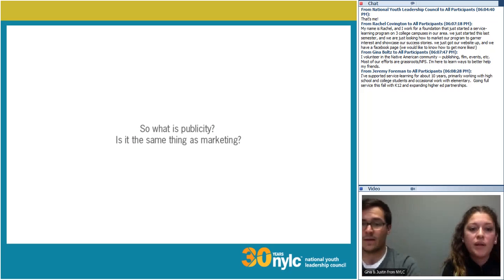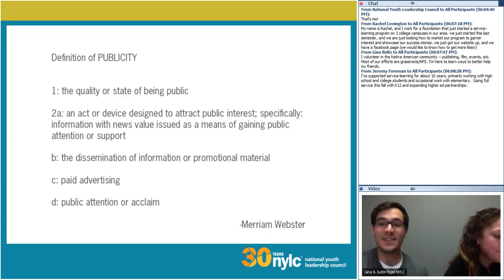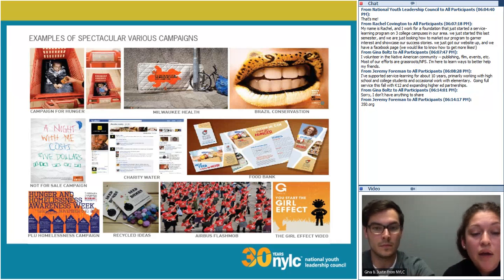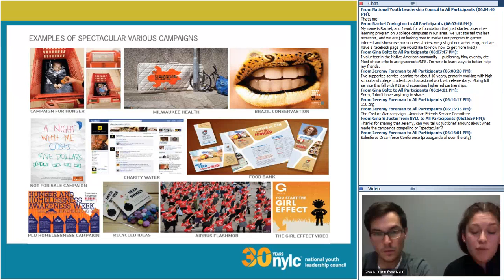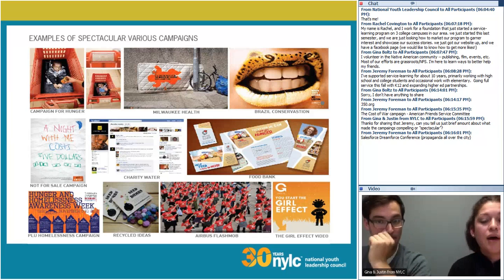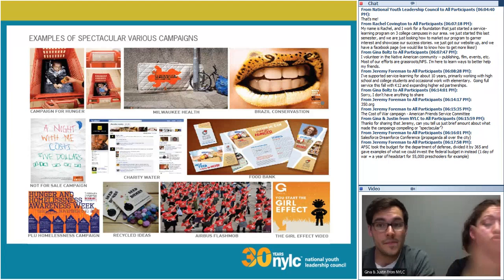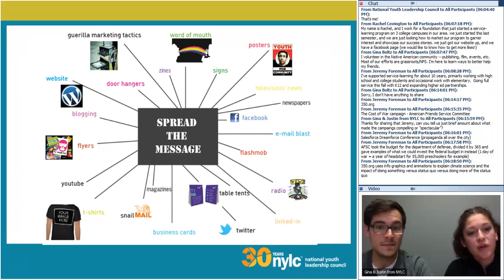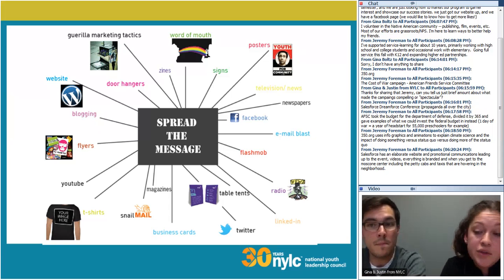How to Get Media Attention: Developing a Publicity Plan